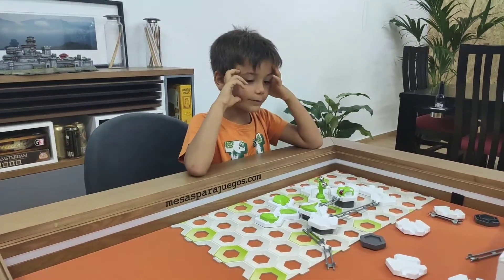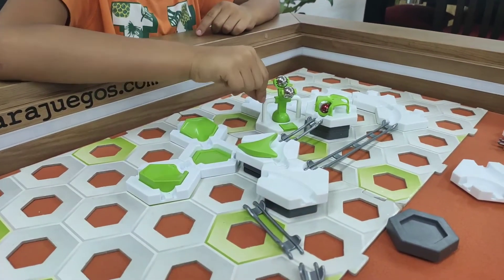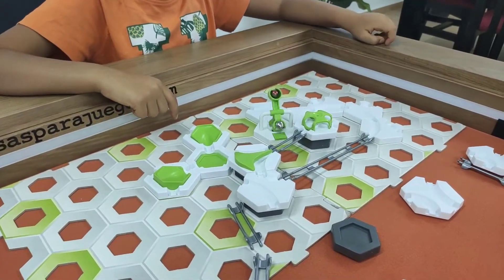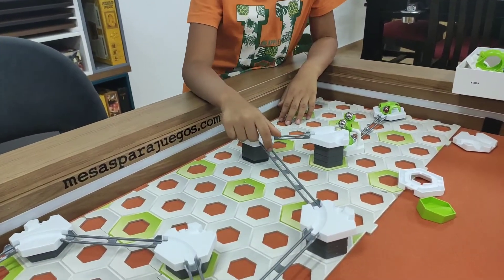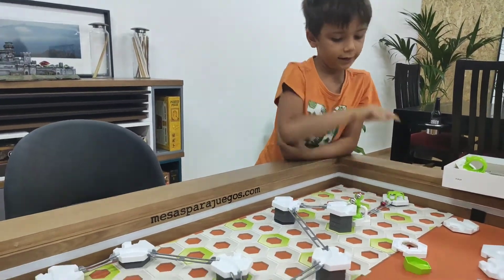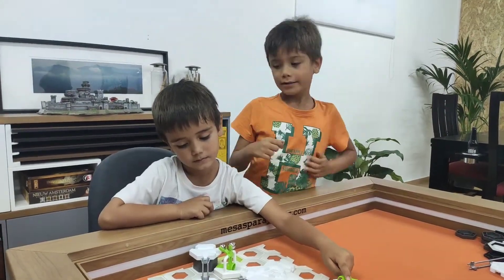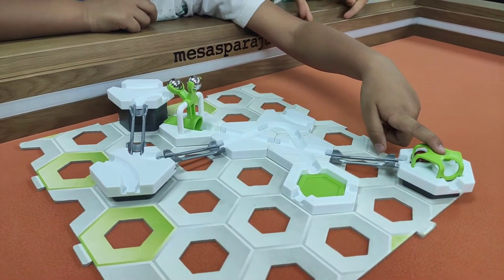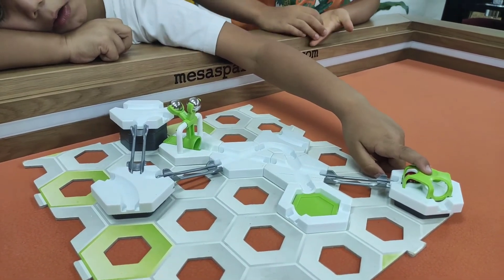GraviTrax on Ares board gaming table